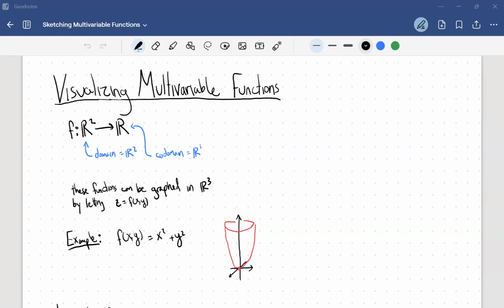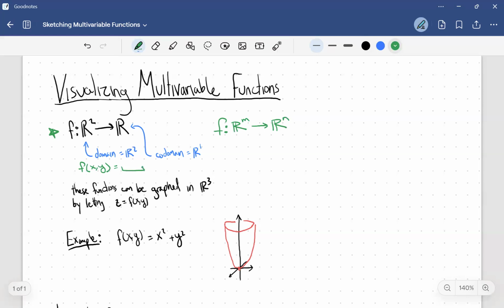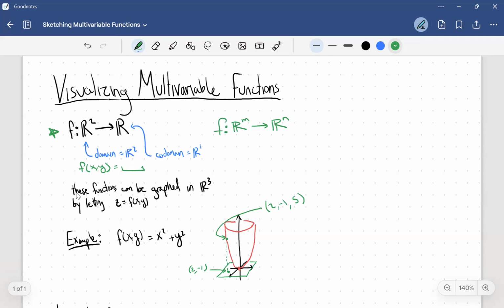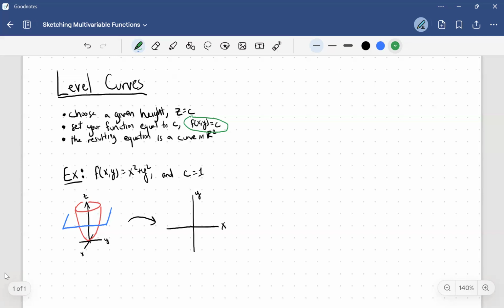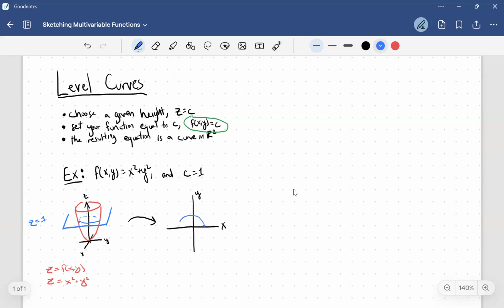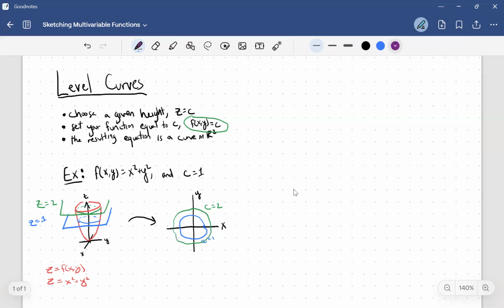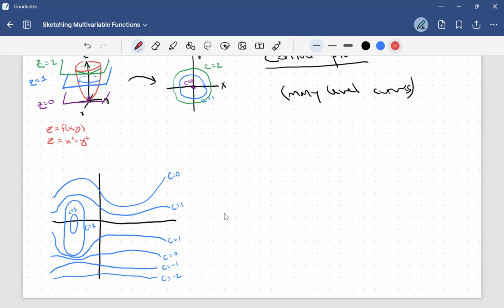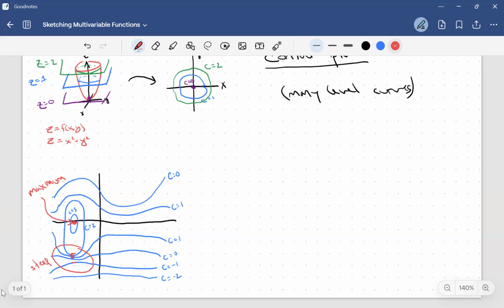Visualizing Multivariable Functions via Contour Plots